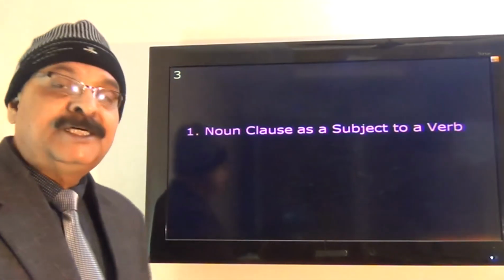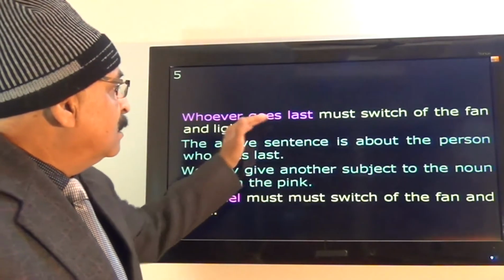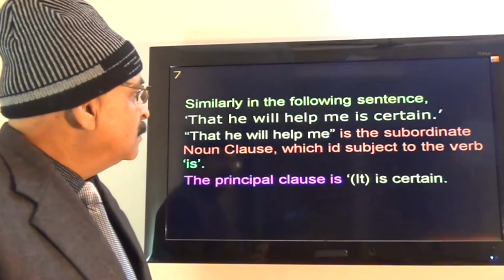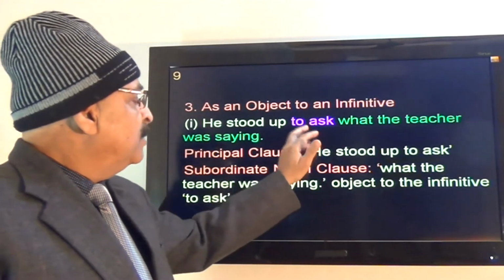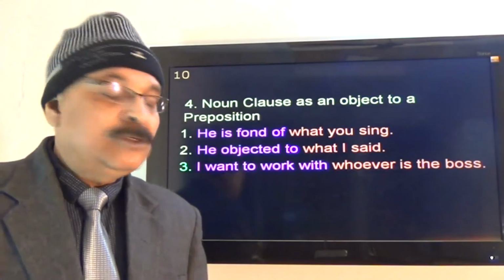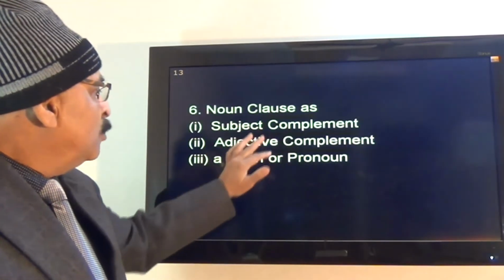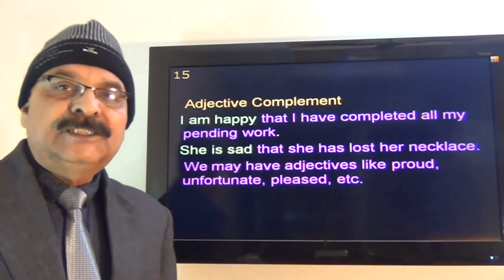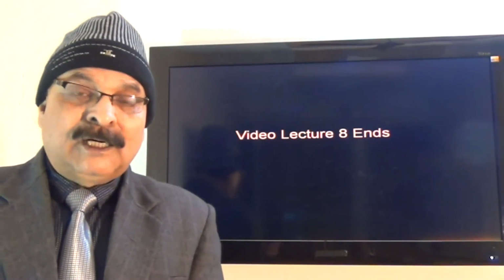Types of Noun Clause-Complex Sentences- Explained in English-Video 7 - English Grammar